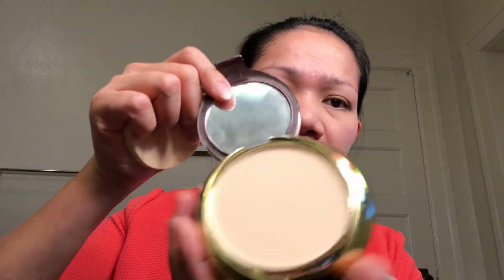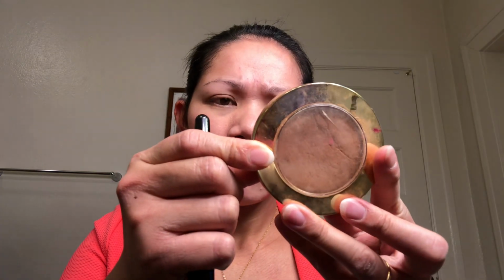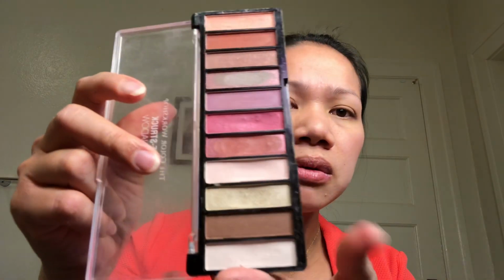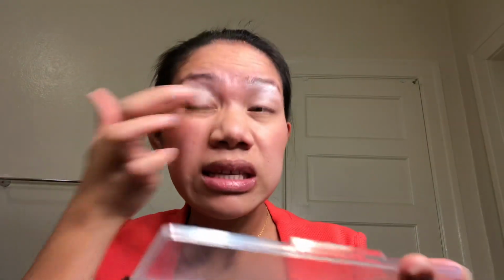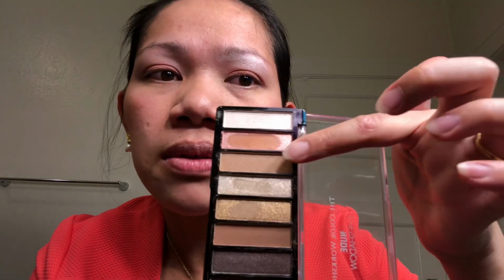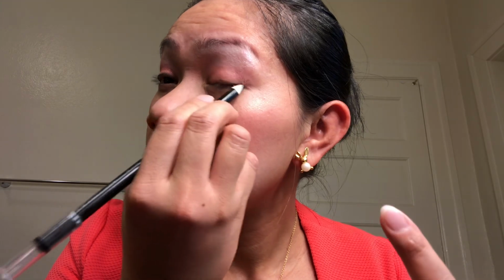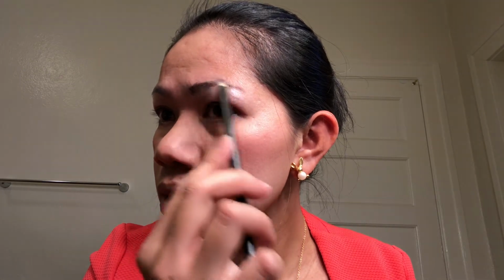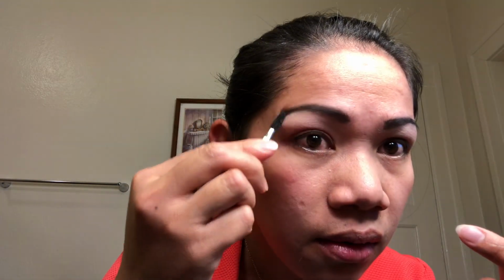Simple Easy makeup daily routine (Pinay mom of 4 kids)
“My first YouTube video” This is my simple makeup daily routine, Be Happy Enjoy and Be yourself. I’m getting ready to go out and enjoying the Beautiful Day together with my Family! God Bless Us all.